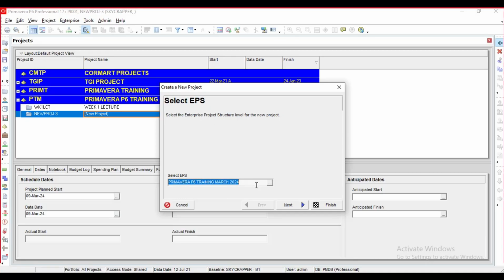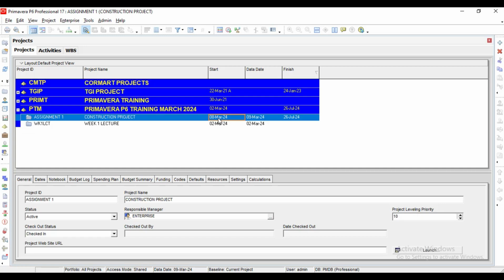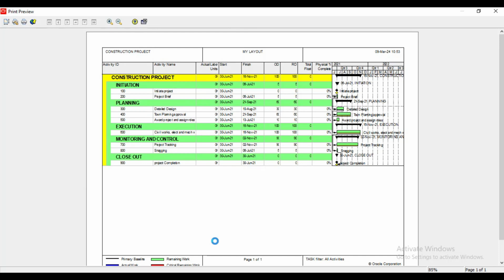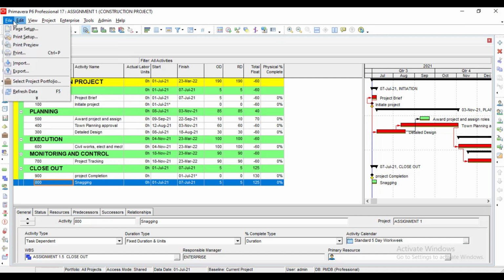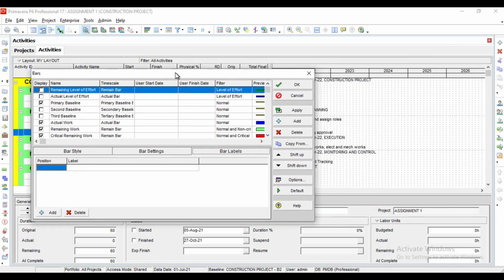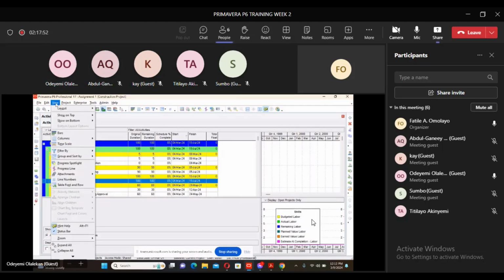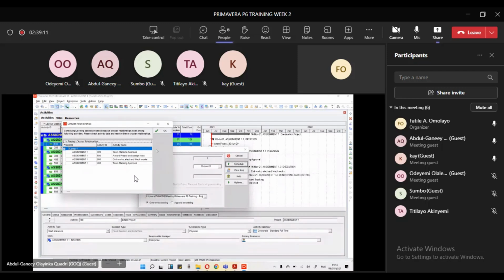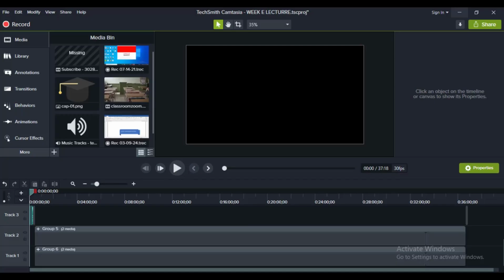PRIMAVERA P6 Training week 2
In this comprehensive tutorial, learn step-by-step how to set up a robust programme of work using Primavera P6. From defining project objectives to creating detailed schedules and allocating resources, this guide covers everything you need to know to streamline your project management process. Whether you're a beginner or an experienced user, unlock the full potential of Primavera P6 and take your project management skills to the next level!